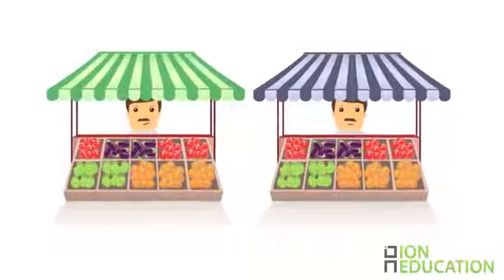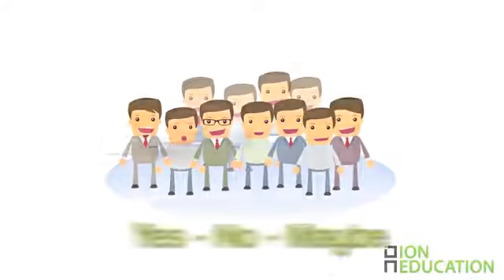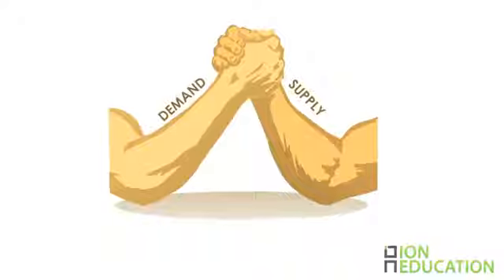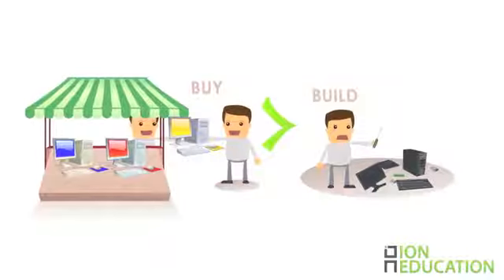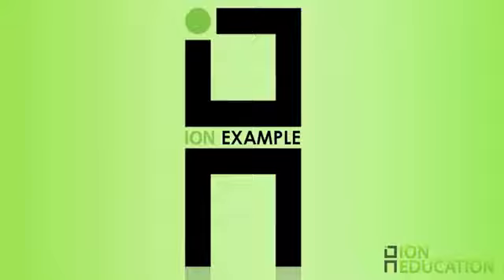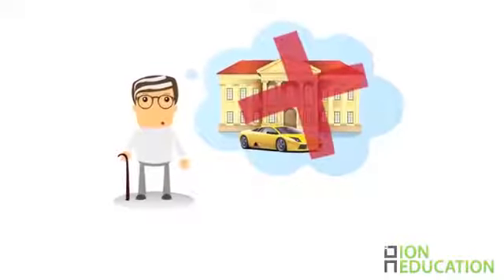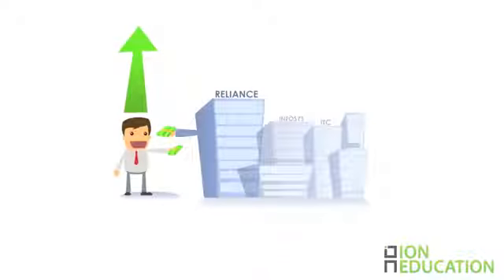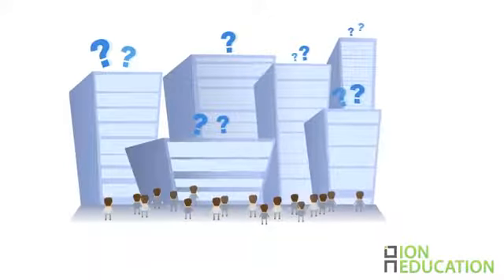Introduction to Capital Markets SUBSCRIBE on YouTube channel for More Videos